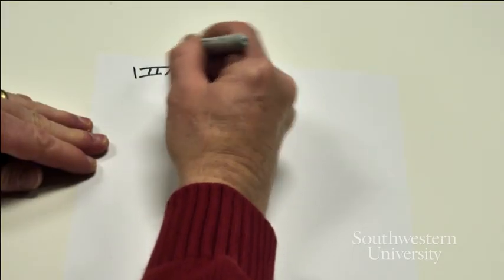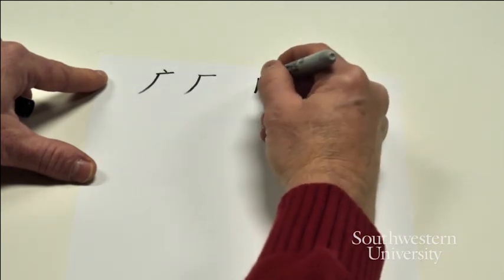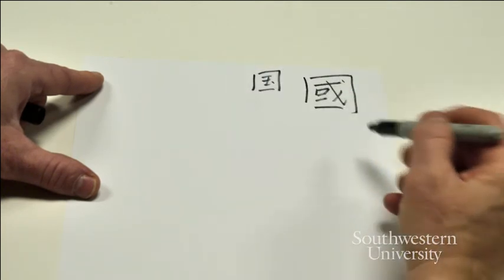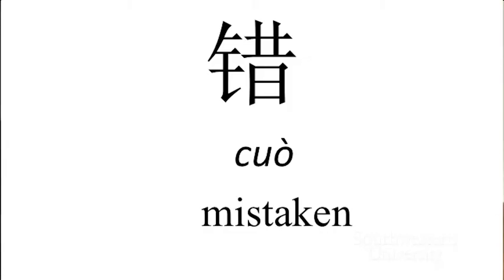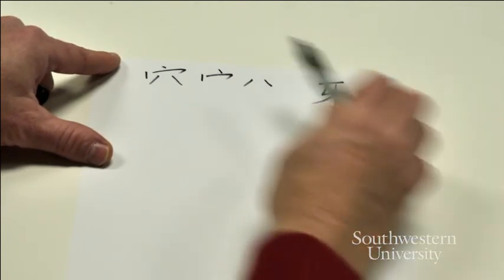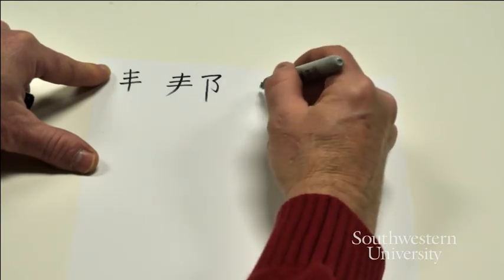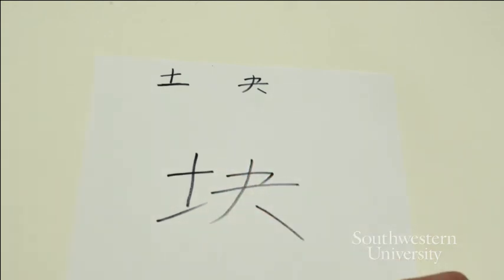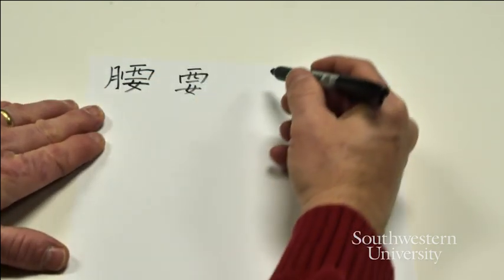Chinese characters Lesson Thirteen